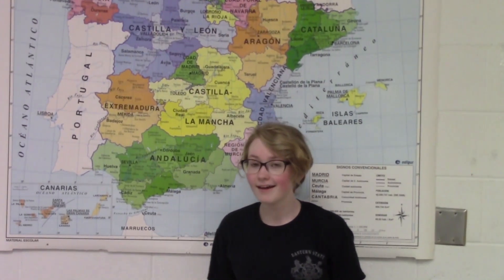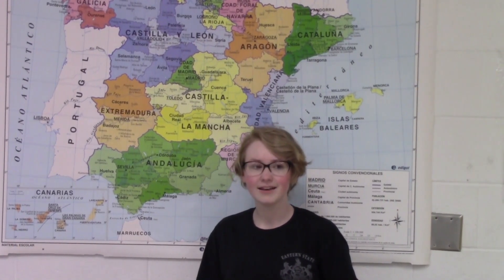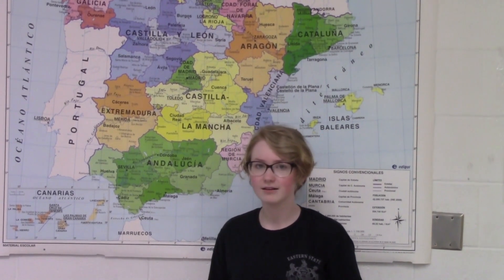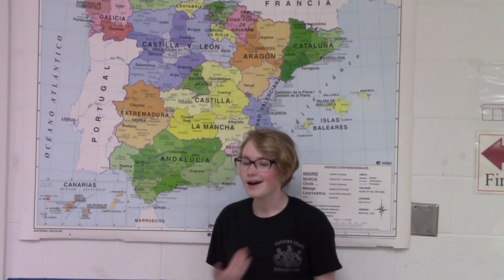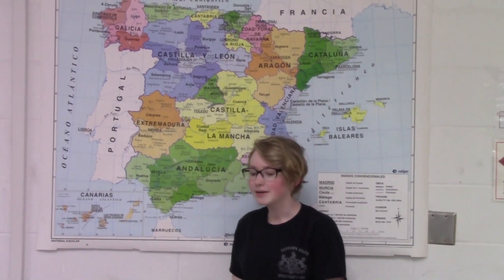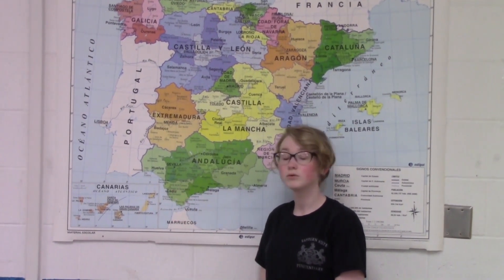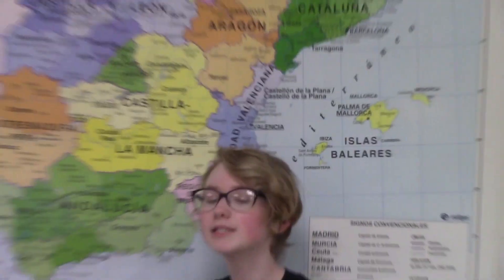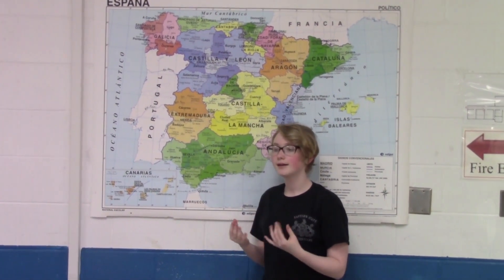SPANISH VOWELS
An easy and fun way for learn the Spanish vowels.

Una forma sencilla y divertida para aprender las vocales de la lengua española.